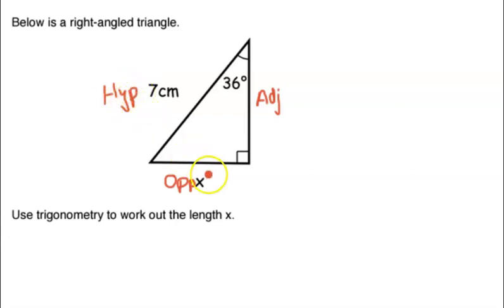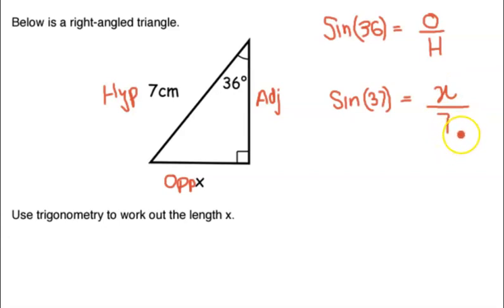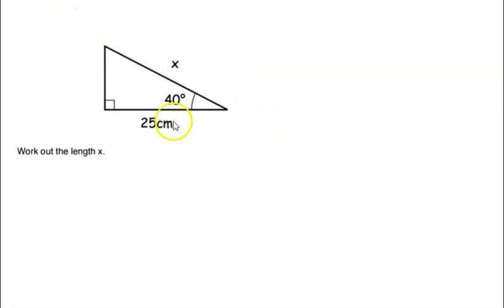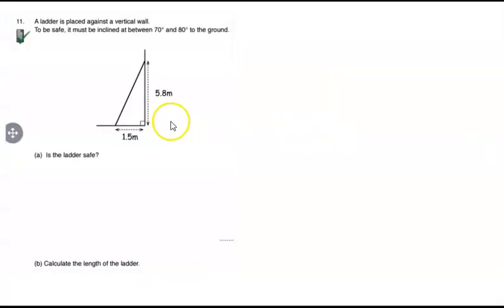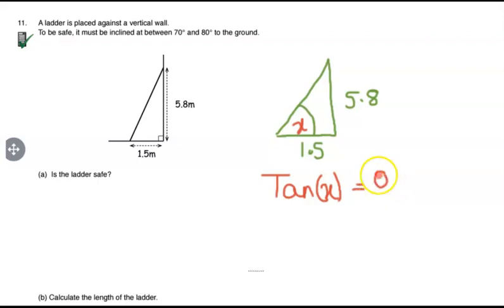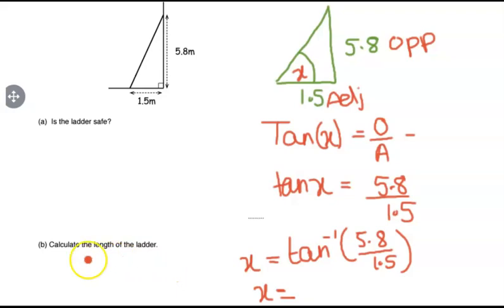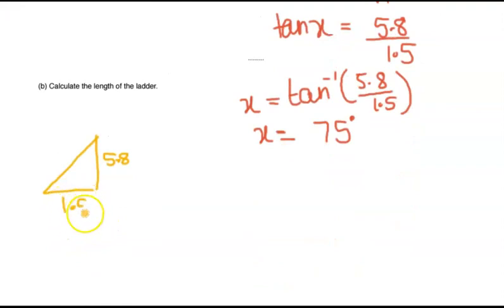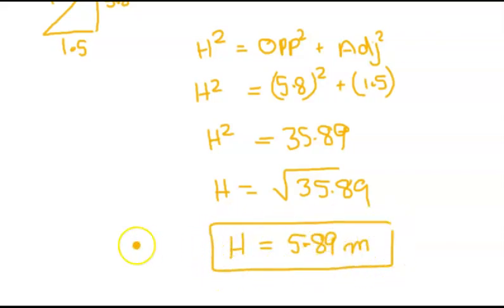Trig SOH CAH TOA Finding Sides